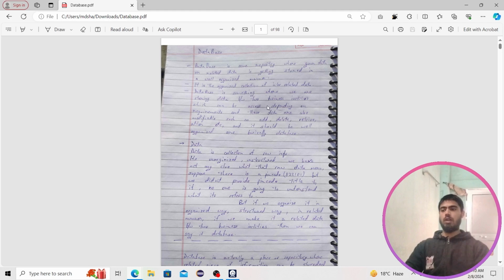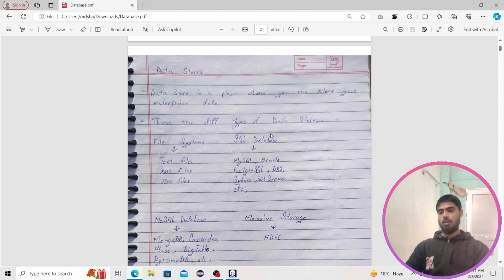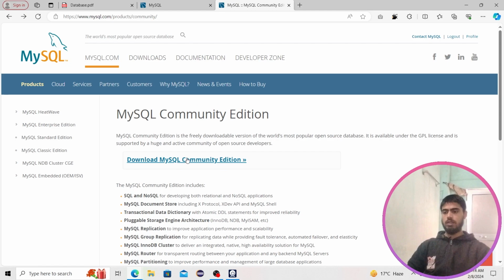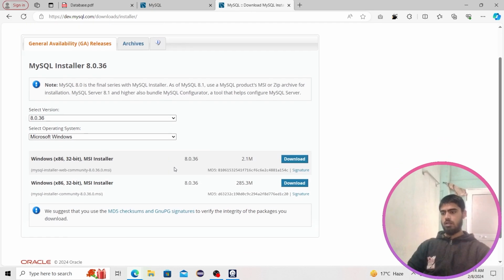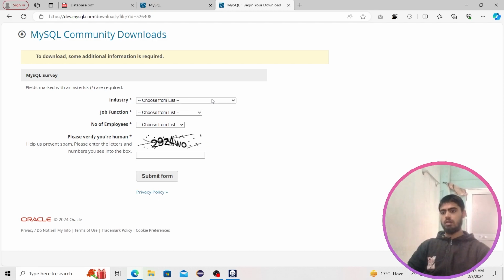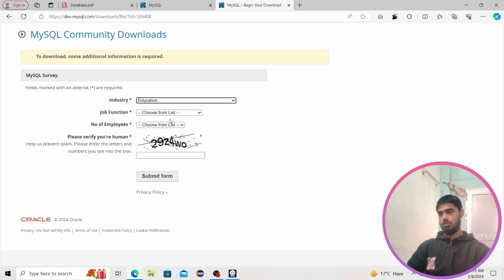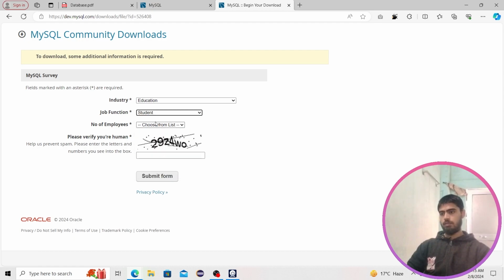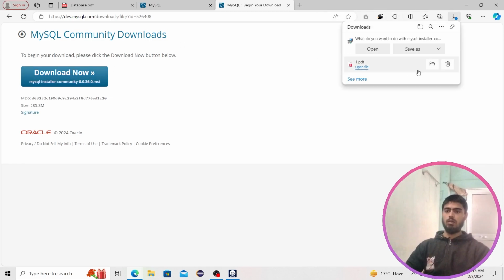Downloading (SQL) MySql & Oracle on windows 10 #1 | SQL Database class | 2024